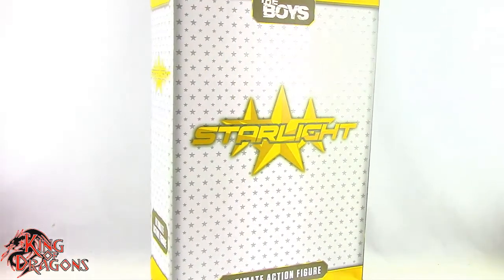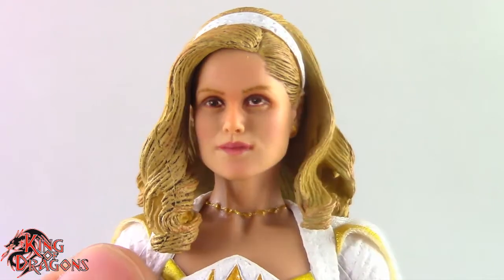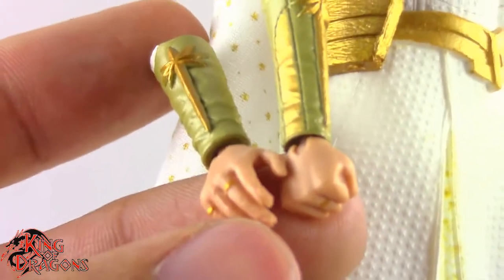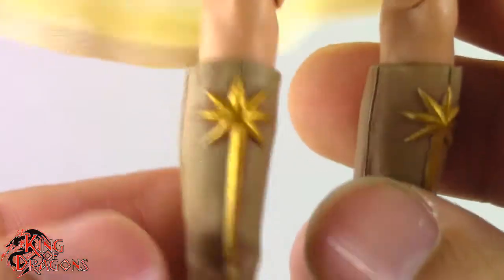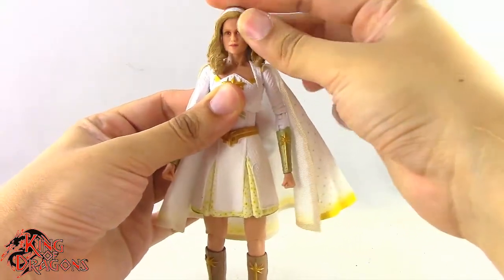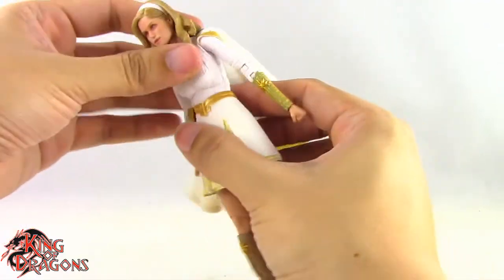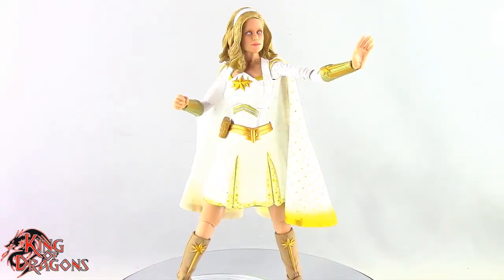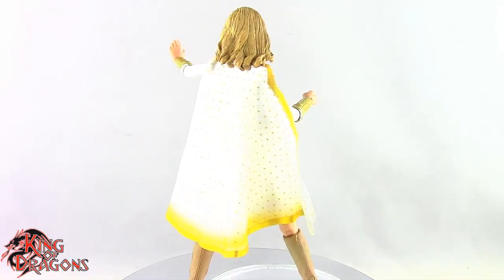NECA: The Boys: Ultimate Starlight Review